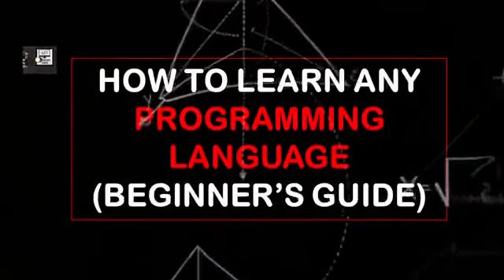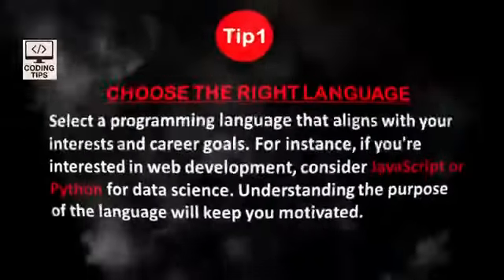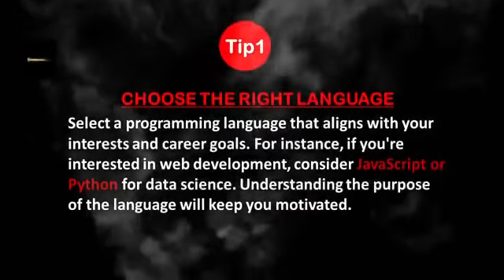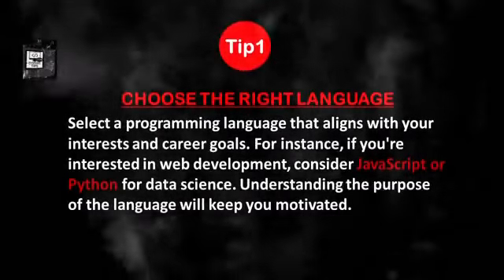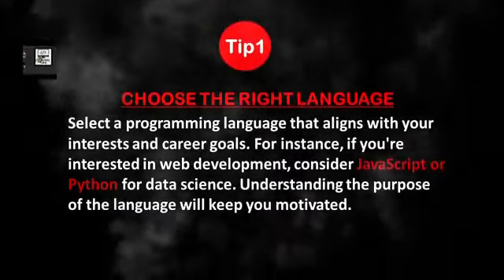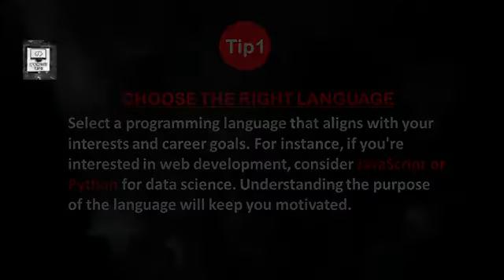Best Way to Learn Programming in 2026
🚀 Best Way to Learn Programming in 2026 | Ultimate Beginner's Roadmap!

Want to learn how to code in 2026 but don't know where to start? This is the ultimate roadmap for beginners! Stop wasting time and start your successful coding career today!
💡 What You Will Learn in This Video:
- How to effectively learn a programming language
- Best practices to follow while learning